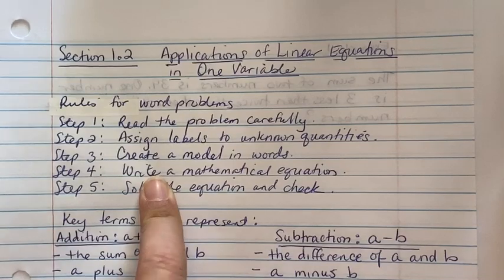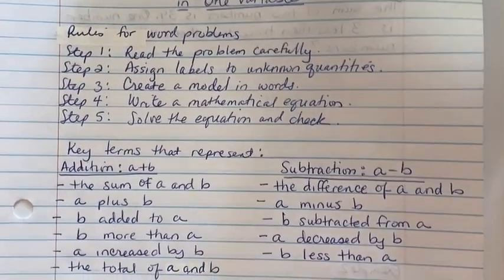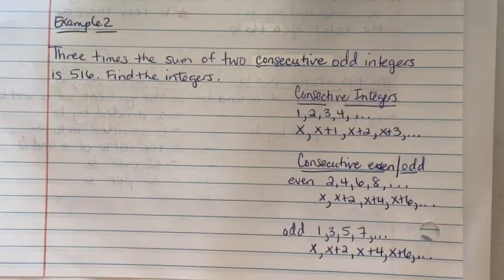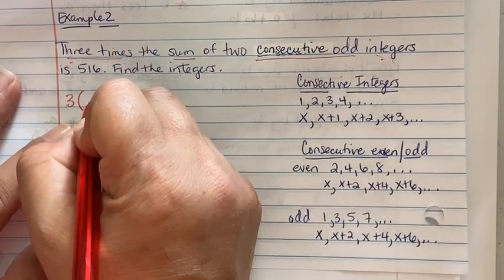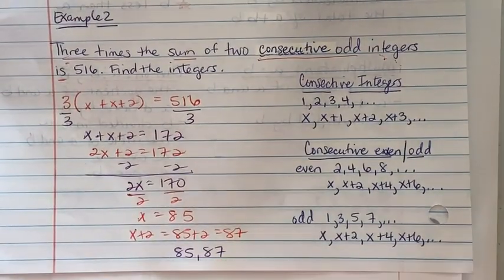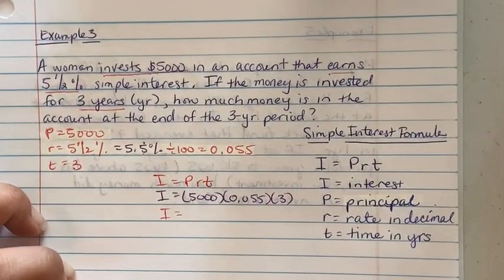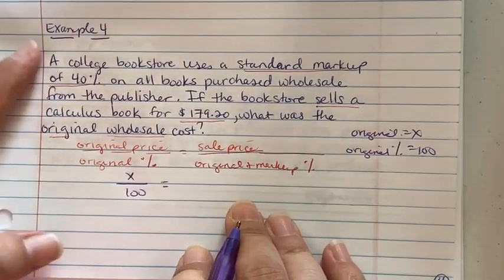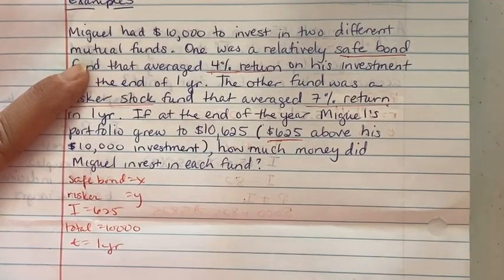Section 1.2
Applications of Linear Equations in One Variable